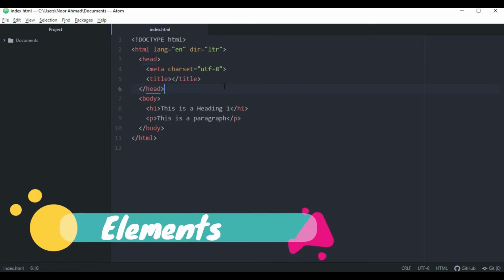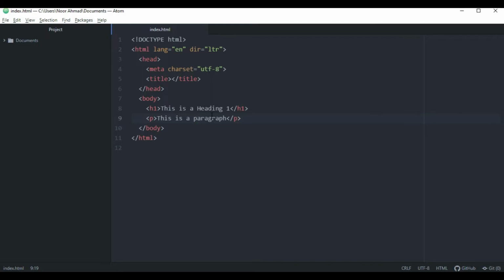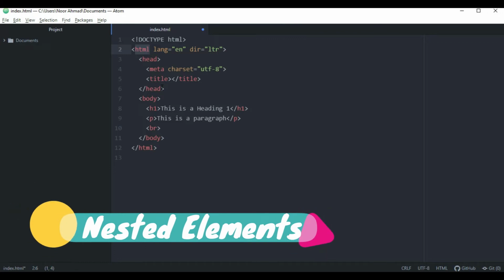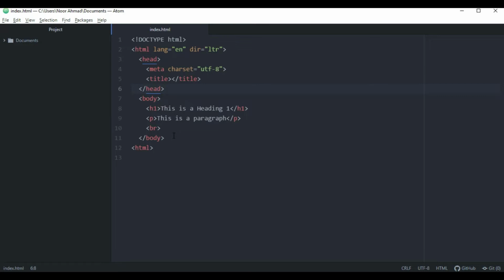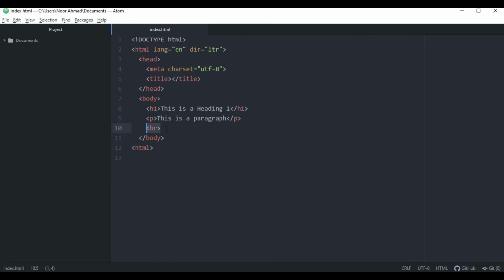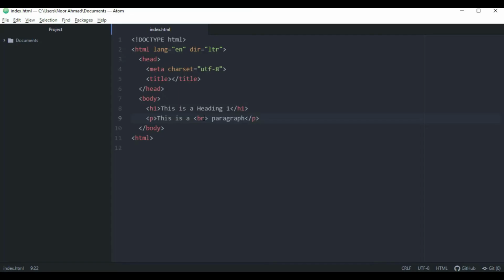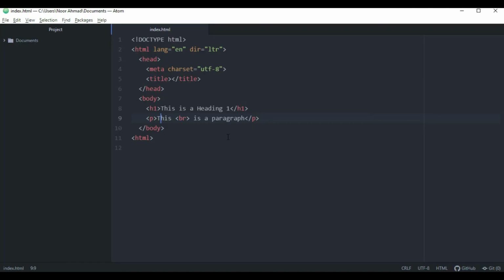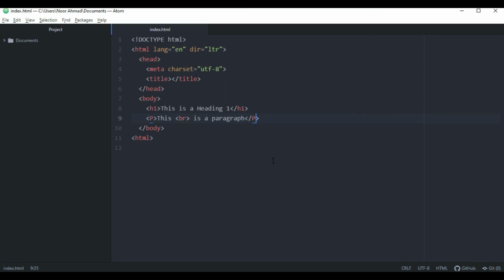HTML5 and CSS3 Complete Course Lecture 2 (Attributes and Elements)|| CodingWithRohani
Hi Thanks for Clicking This is the complete HTML and CSS course Elements Vs Nested Elements so if you think you learn something from this video Please Hit the Like button Leave the comment and Don't forget to subscribe this channel it will help me to create more useful content for you.